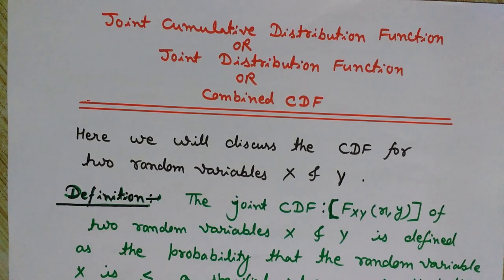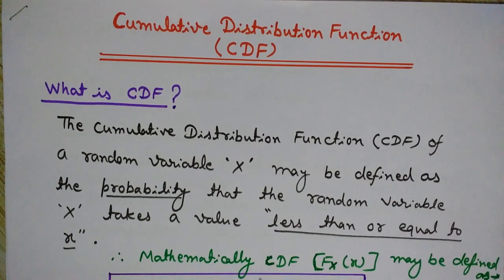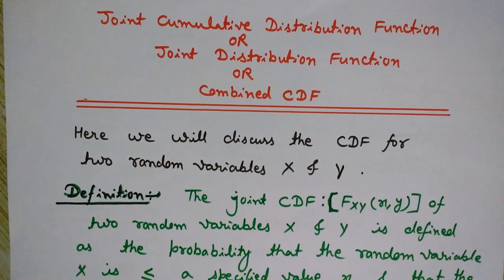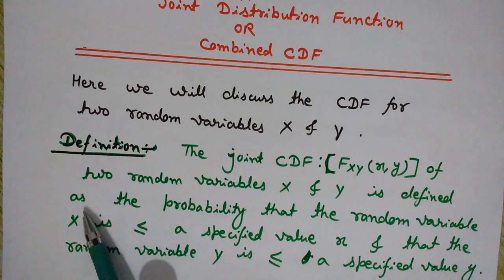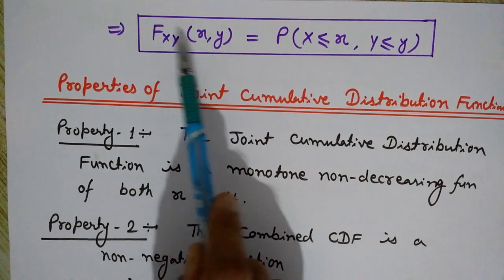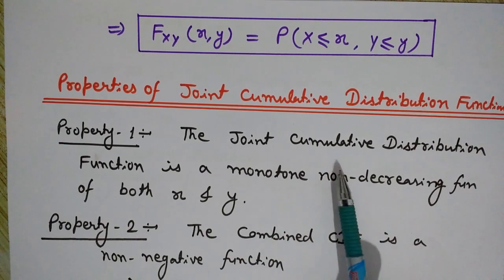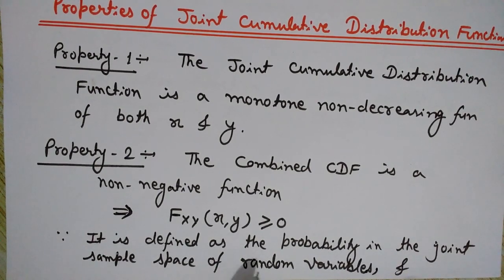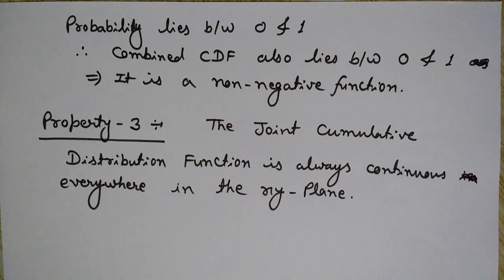Joint Cumulative Distribution Function/Joint CDF - Properties of Joint CDF (Joint Distribution)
This video discusses joint cumulative distribution function i.e. Joint CDF. Properties of joint Cumulative distribution function are also covered here. The relationship between joint CDF and joint PDF is explained.
It is also known by other names like- joint distribution function and combined CDF.
You will find here the definition of joint cumulative distribution function and its mathematical representation (joint CDF formula).

WATCH THE PLAYLIST below to get large collection of Video Lectures on RANDOM VARIABLES AND PROBABILITY DISTRIBUTION for better understanding of the topic-